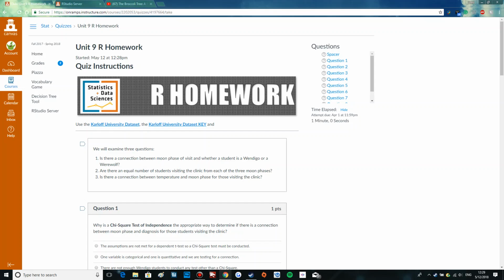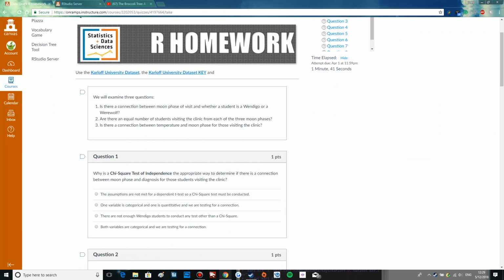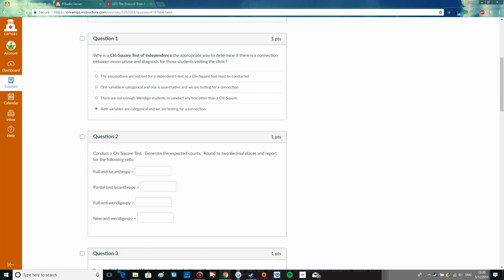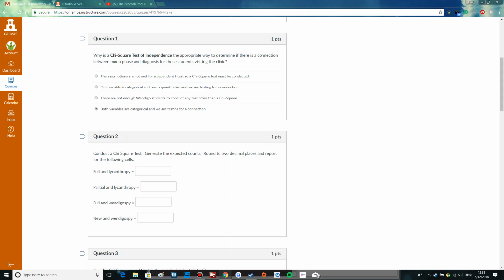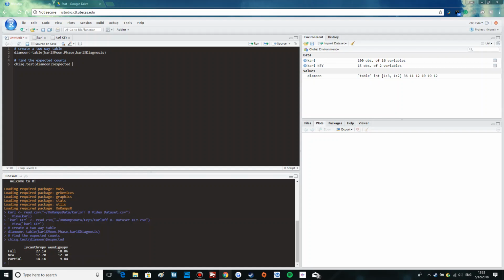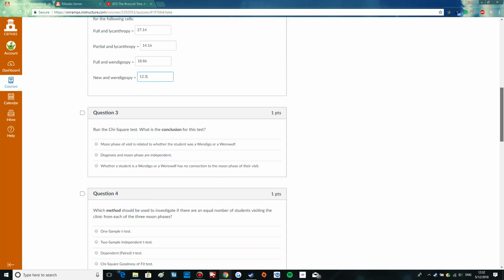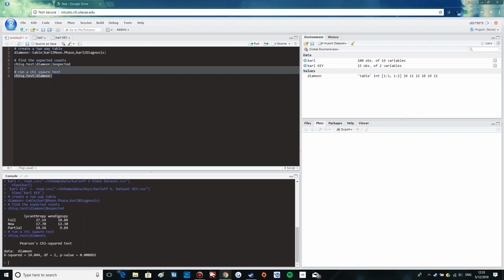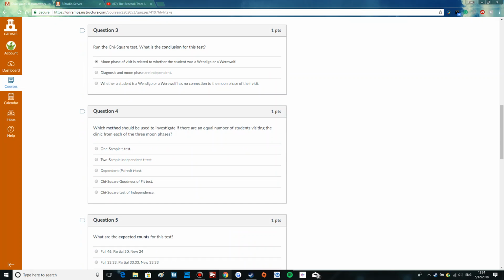Unit 9 R HW Student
Reed helps you navigate the Unit 9 R HW.